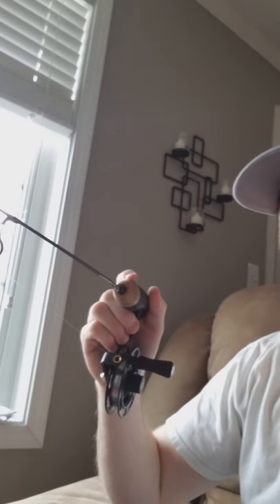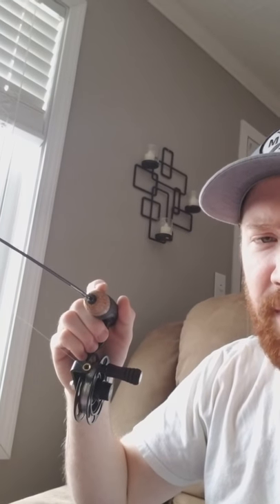Jiggin' practice at home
Tips on how to stay jiggin' sharp at home.